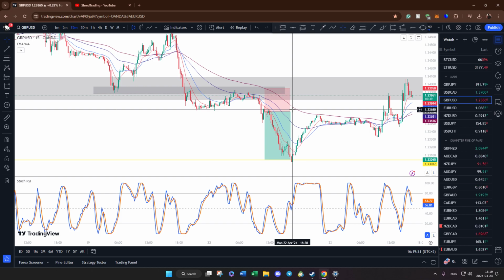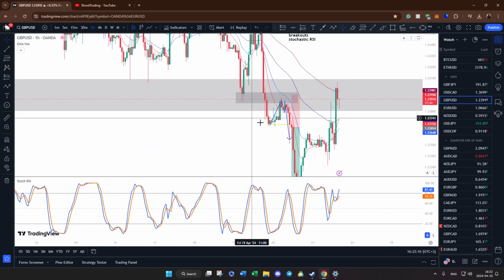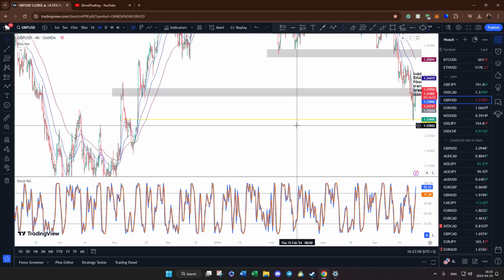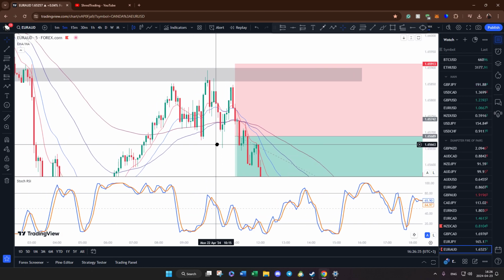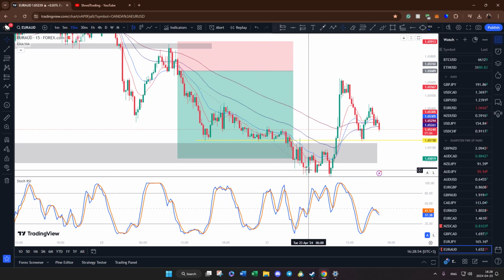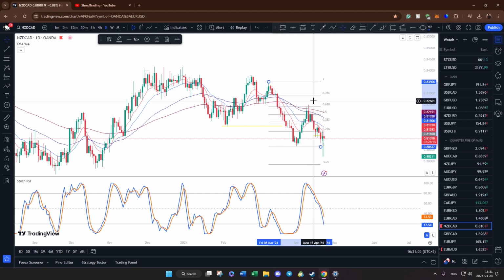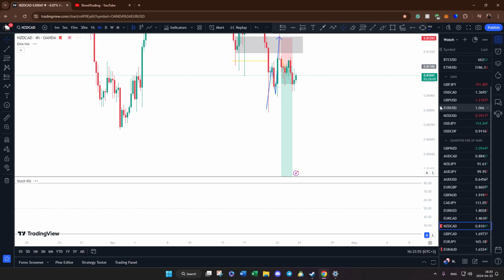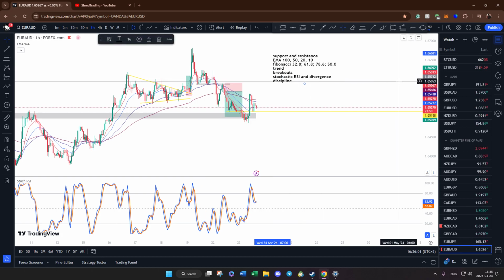GBPUSD & EURAUD trade coverage [2024-04-23]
When going into the market, you will lose money and there is no way around it. Before these trades, I lost over 1k euros trading. The fact that these worked is probably a fluke, so be warned. I'm in no way a professional trader and I do not provide signals.